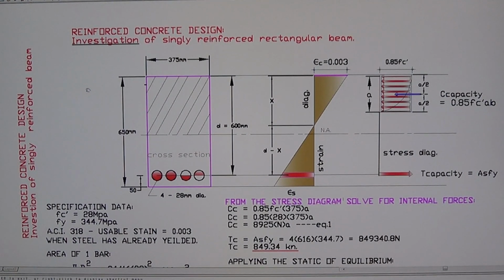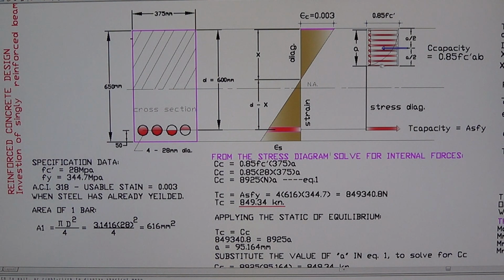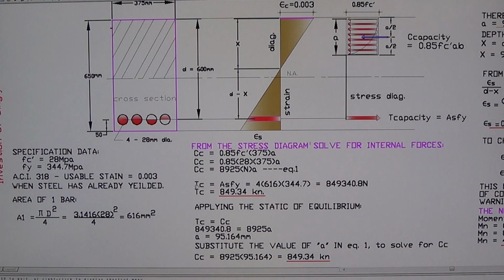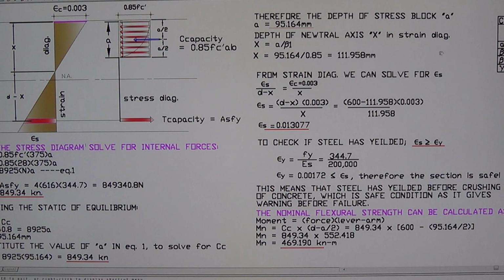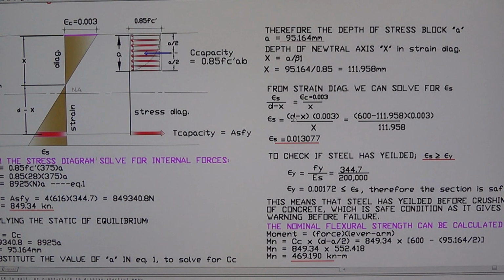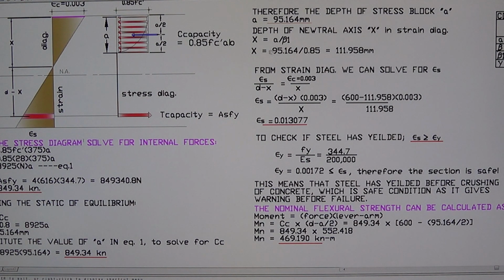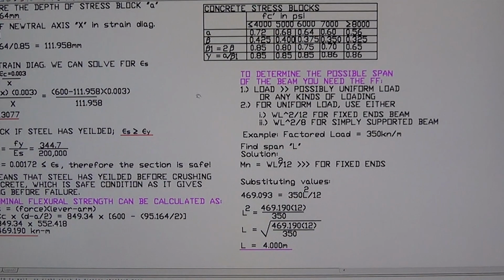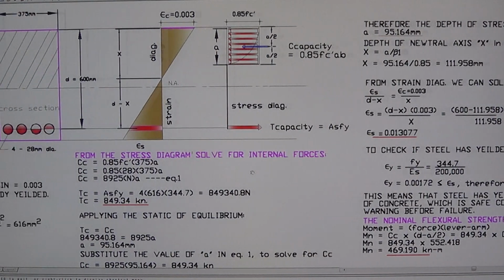REINFORCED CONCRETE DESIGN investigation of rectangular beam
This video is about investigating the Nominal Moment Capacity of singly reinforced beam that has already been designed.